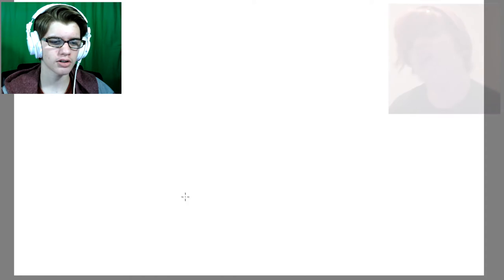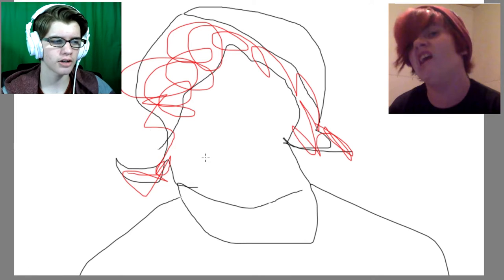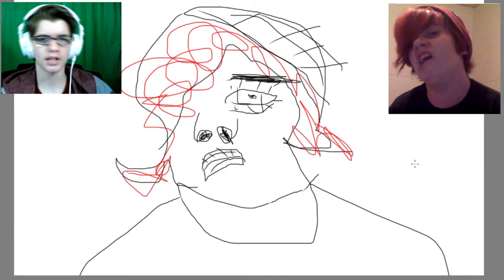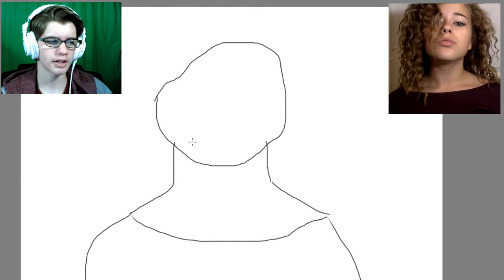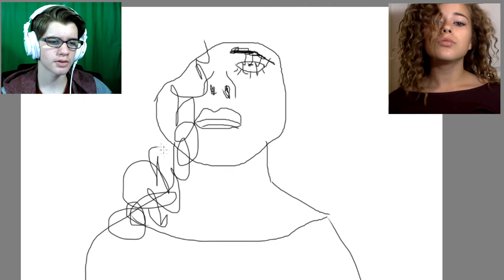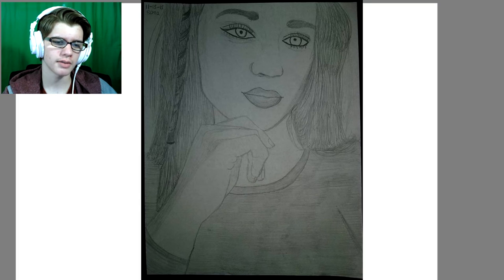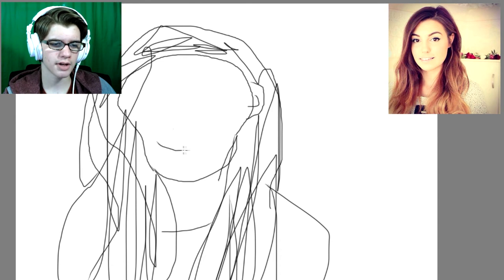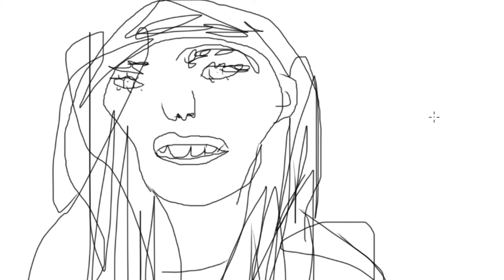THE BEST DRAWINGS YET | Drawing YouTubers #2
Like & Sub If You Enjoyed!